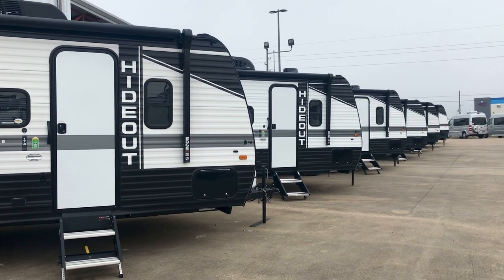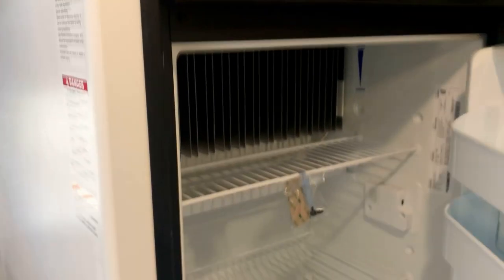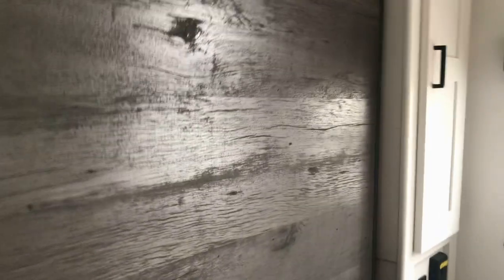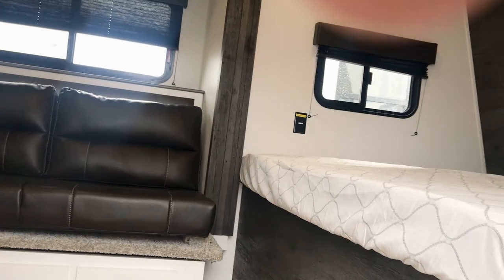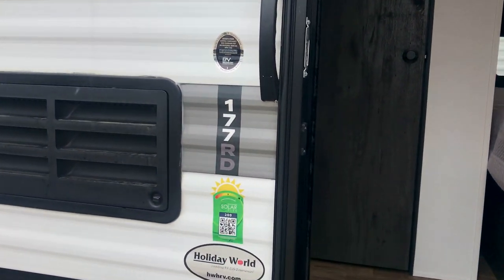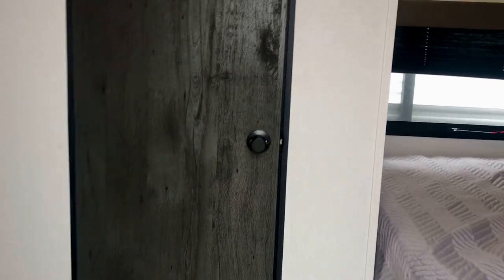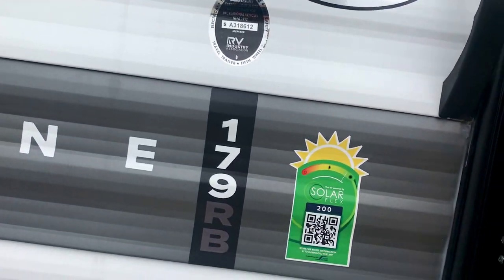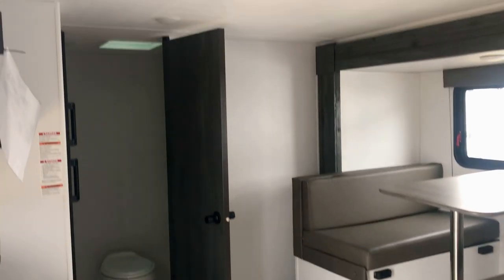5 small Keystone Hideout floor plans - Travel Trailers - Houston Texas